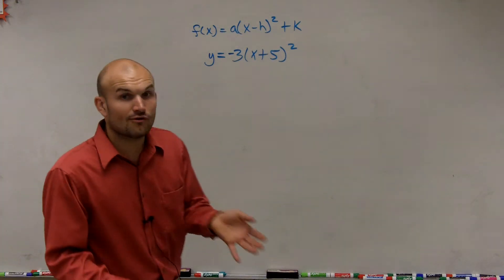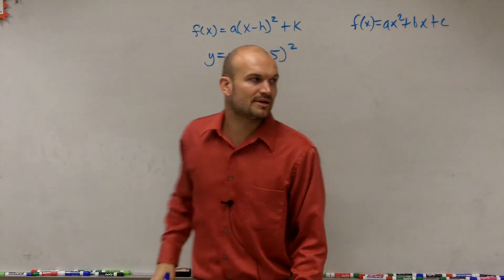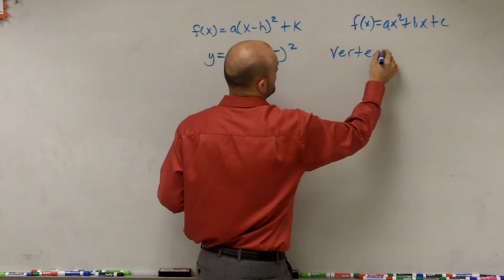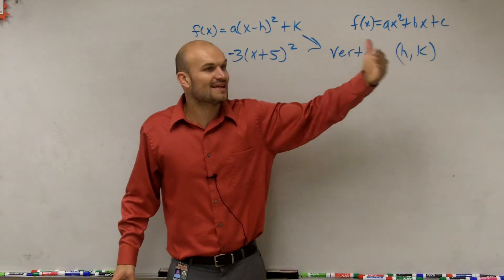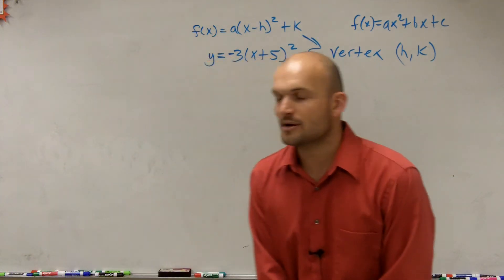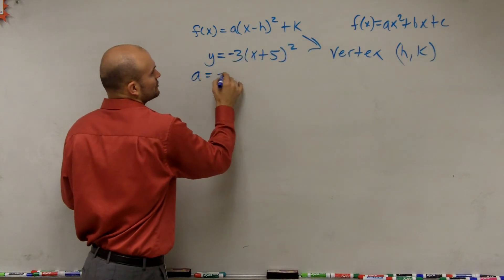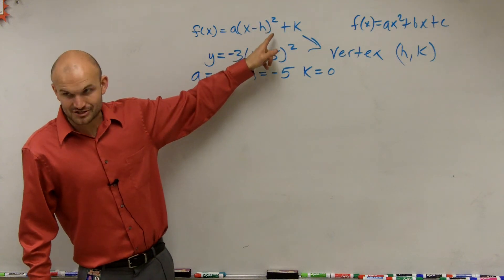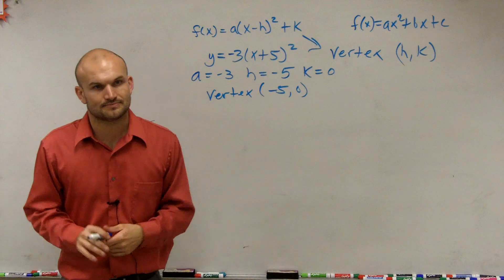Given an equation in vertex form determine the vertex